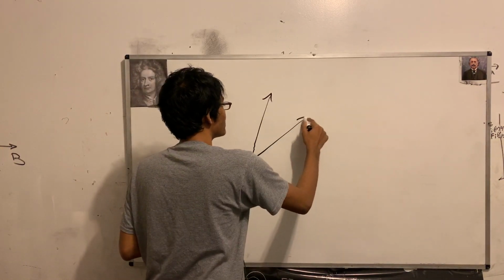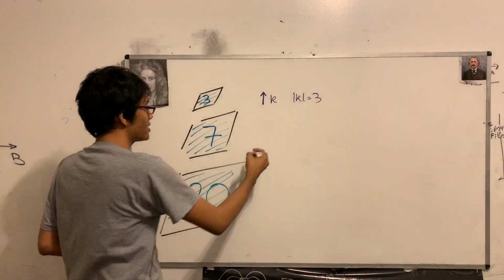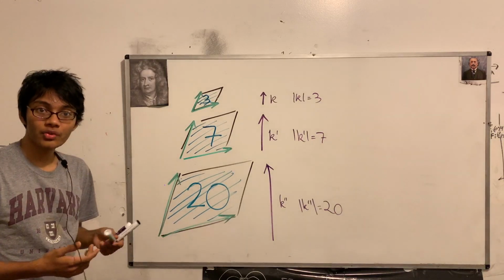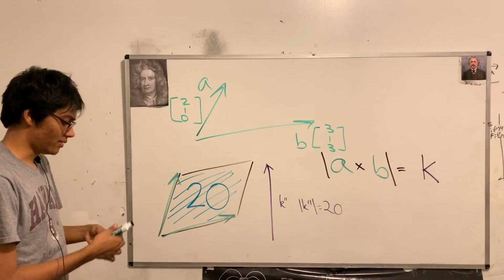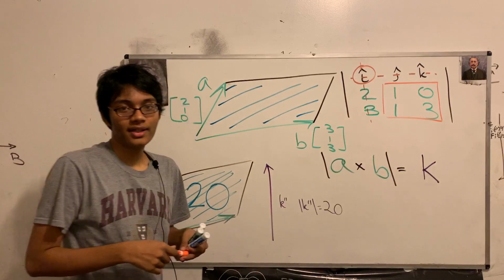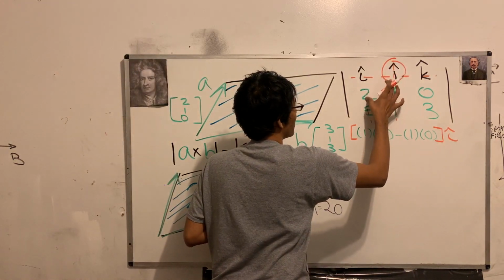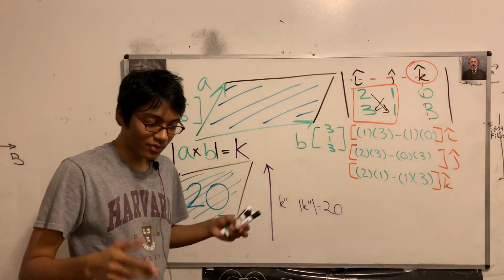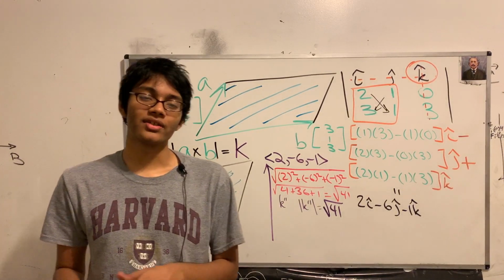Cross Product | Vector Calculus #31